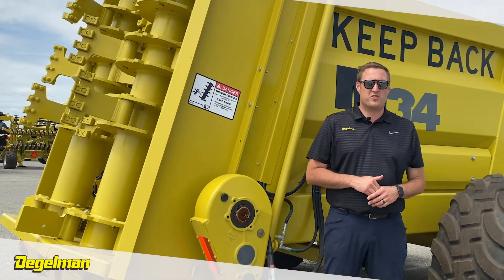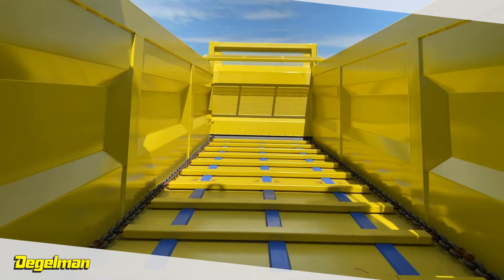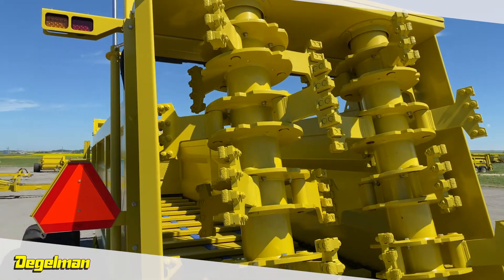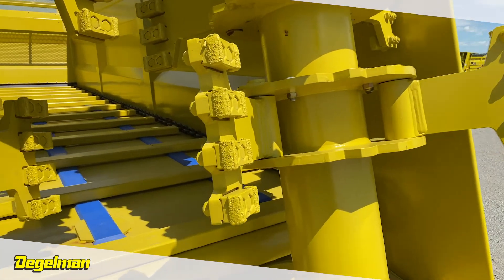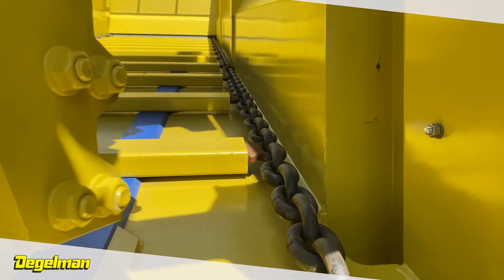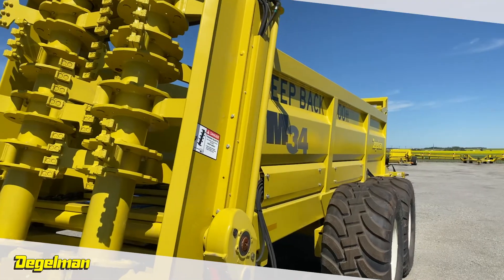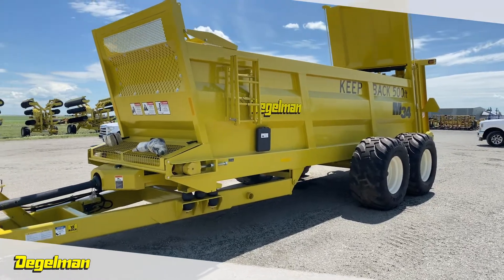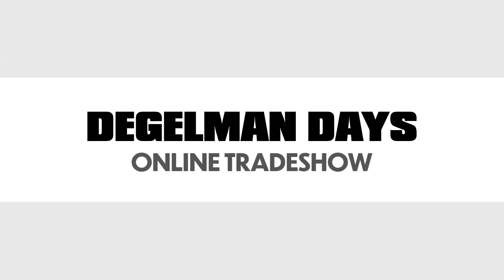M Series Manure Spreaders by Degelman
Up next on Degelman Days is... The M Series of manure spreaders is unmistakably Degelman. Designed with rocks in mind, these manure spreaders can handle anything you can load in it. Territory Manager Derek Molnar is here to tell you more.